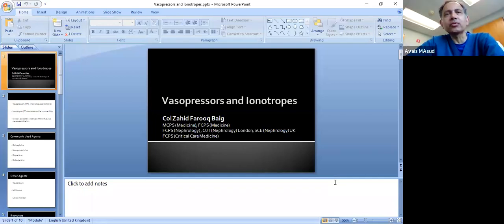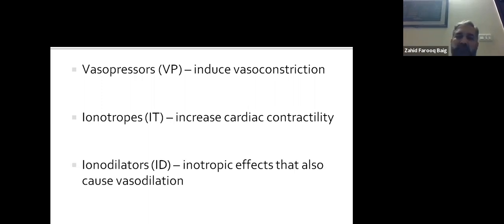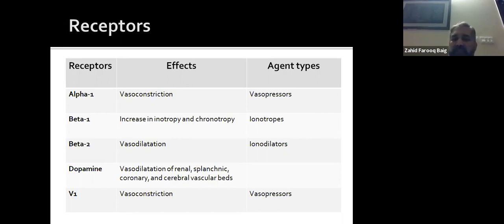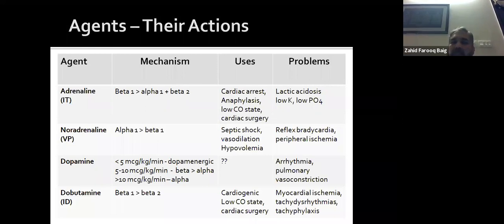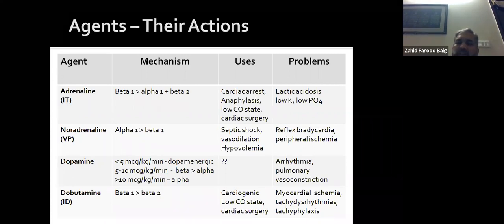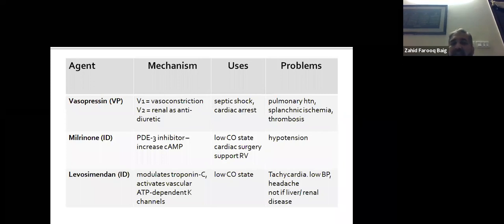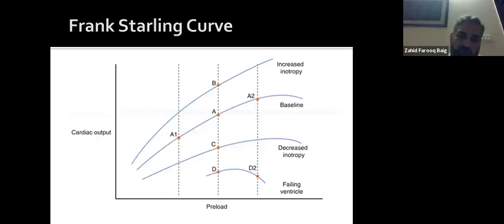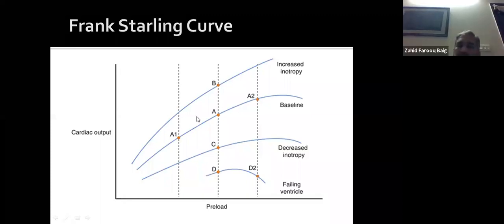Vasopressors and inotropes in AKI in ICU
MERIT Nephrology case discussion
Topic: Vasopressors and inotropes in AKI in ICU
Date: Aug 23rd, 2020